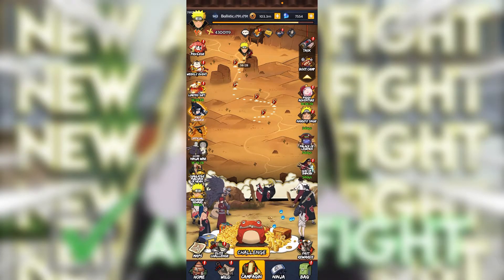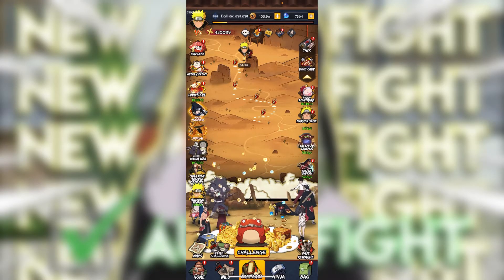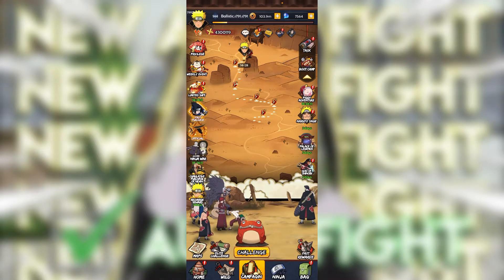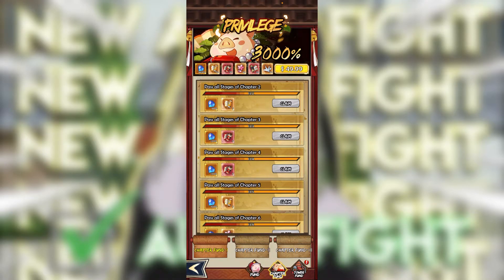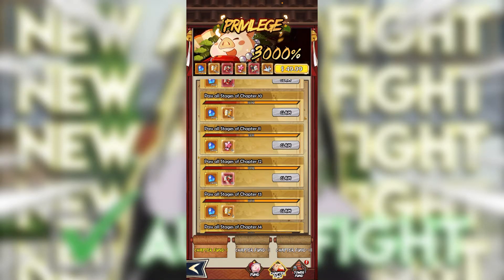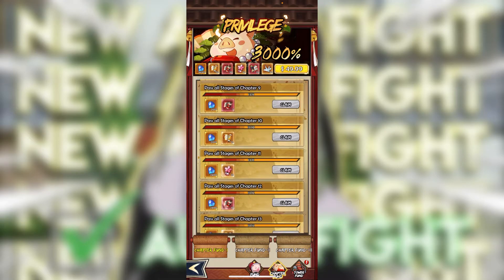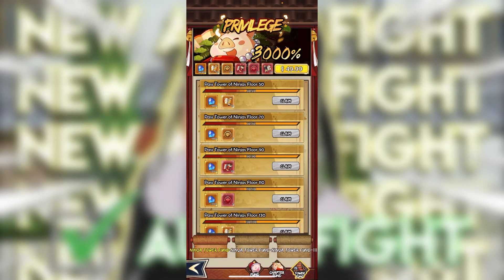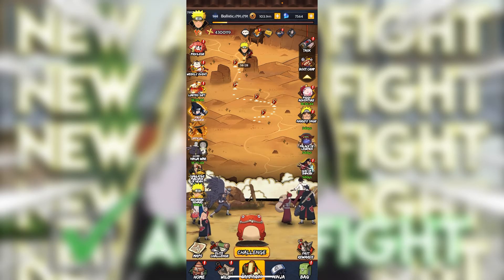How To Get New Auto Fight Function In Campaign In Chaos And Peace //// Willing Of Flame!!!!!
NEW GIFT CODE FOR FREE S-Rank NINJA + FREE KUROTUSCHI AND MORE IN CHAOS AND PEACE TOMORROW!

Getting S-Rank Tsunade Senju FOR FREE IN CHAOS AND PEACE / NINJA GLORY! No Money Spent | EP 3

NEW GIFT CODE FOR FREE S-Rank Tsunade Senju + 10X LEGENDARY IN CHAOS AND PEACE / NINJA GLORY!

SSS-RANK NINJAS EXPLAINED IN NARUTO MOBILE GAME!

NEW TSUNADE GIFTCODE COMING SOON IN CHAOS AND PEACE / NINJA GLORY!

NEW GIFTCODE COMING SOON IN CHAOS AND PEACE / NINJA GLORY!

NEW WORKING GIFT CODE! HOW TK GET S-RANK SASUKE UCHIHA IN CHAOS AND PEACE / NINJA GLORY!

PLAYING WITH BRAND NEW SS-RANK KILLER B (MOTOI) IN CHAOS AND PEACE / NINJA GLORY! BEST NINJA!

REACTING TO NEW STRONGEST JINCHURIKI EVENT + SSS-RANK NARUTO KURAMA + JINCHURIKI MARKET + KILLER B!!

NEW GIFTCODE FREE 30X SUMMONINGS IN CHAOS AND PEACE / NINJA GLORY!

NEW GIFTCODE COMMING TOMORROW IN CHAOS AND PEACE / NINJA GLORY!

New Fire Glory Giftcode + 500 Gold + 5x Coupon Tickets In Fire Glory!

NEW SS-RANK KILLER B (Motoi) SHOWCASE IN CHAOS AND PEACE / NINJA GLORY! BEST NINJA IN THE GAME?!?

NEW UPDATE + NEW NINJA + NEW EVENT + NEW AVATAR KURAMA FRAME IN CHAOS AND PEACE / NINJA GLORY!

1000x SCROLL OPENING IN CHAOS AND PEACE / NINJA GLORY! 4 S-Ranks In One 10x Summon!

Wind Only Team In Chaos And Peace / Ninja Glory!

NEW ACCOUNT GIVEAWAY IN CHAOS AND PEACE / NINJA GLORY! SS-RANK NINJAS!

100x Legendary Scoll Opening In Chaos And Peace / Ninja Glory! SS-Rank Ninjas!

NEW GIFT CODE 3 FREE SS-RANKS NARUTO SAGE + MINATO + KUSHINA IN Chaos And Peace / Will of Master!

NEW TEIR LIST FOR ULTIMATE HOKAGE DUEL!!! Sakura Is Better Than Sage Mode Naruto?!?!?!? MUST WATCH!!

Playing With New SSS-Rank Naruto Kurma In Willing Of Flame / Chaos and Peace/ Road To Master!

HOW TO GET SSSR+RANK MINATO + NINE TAILS IN FIRE GLORY! EASY?!?!?

COMING SOON GIFTCODE 3 FREE SS-RANK NINJAS IN CHAOS AND PEACE! COMING SOON GIFTCODE 3 FREE SS-RANK NINJAS IN CHAOS AND PEACE! Naruto Sage, Minato, Kushina!

How To Get An SSSR+-Rank Ninja In Fire Glory! Gaara, Orochimaru, Killer B! Naruto Mobile!

NEW NARUTO GAME FIRE GLORY! RPG LIKE EXPERIENCE! AVAILABLE IN THE UNITED STATES!

Checking Out The God Of Shinobi Event In Chaos and Peace!

New S-Rank Hidan Free Event In Chaos And Peace! Must Watch!

Playing As Kakshi’s Kid In Shinobi Striker!

Every Ninjas Magatama In Chaos and Peace! You Need To Know! SSS-Rank Madara + Other Ninjas!

*New* Giftcode! Free 10 Legendary + 80 Recruitment Scrolls + 60 8H Materials In Chaos And Peace!!

250X Scoll Opening In Chaos and Peace!

NEW UPDATE + 3 New Events + Costumes + NEW SSR-Rank Naruto Kurma Mode In Chaos and Peace!

NEW UPDATE + New Giftcode + Costumes + NEW SSR-Rank Naruto Kurma Mode In Chaos and Peace!

NEW Easter Event SS-Rank Naruto Sage Costume + 160x Recruitment + 40x Egg Smash In Chaos And Peace!!

New Ninja Costume For SS-Rank Minato??!?!? Chaos And Peace / Willing Of Flame! New Update Soon!!!

New SSR-Rank Sasuke Susanoo Showcase In Ultimate Hokage Duel!

How To Get Ascended SSR-Rank Nagato In Ultimate Hokage Duel! Nagato Event!

New Wish Event SSR-Rank Hundred Sakura + 4 Tails Naruto + Kisame + Sasori + Killer B In UHD!

New Festival Event In Ultimate Hokage Duel! SSR-Rank Nagato + Pain + Sasuke Juin! New Eggs!?!?

2 New Working Gift Codes!! Free 10 Legendary + 10 Faction + 20 Common + More!! Chaos and Peace!!

New God Of Shinobi Event + SSS-Rank Hashirama Senju In Chaos And Peace / Ninja Glory!!! NARUTO GAME!

Prophecy Summoning Explained In Ultimate Hokage Duel! Pulling SSR+?

2 SSR-RANK NINJAS ON BRAND NEW SERVER IN ULTIMATE HOKAGE DUEL! | U. H. D. No Money Spent EP 1

New SSR-Rank Task Pass Ninja Kabuto Sage Mode In Ultimate Hokage Duel!

New Wish Event + SSR-Rank Tobi + Donzo + SM Kabuto + Sasuke Juin + Zetsu In Ultimate Hokage Duel!

First Look At New SSR-Rank Hashirama Senju In Chaos And Peace / Road To Master! Skills!

SERVER OFFLINE FIX IN ULTIMATE HOKAGE DUEL! An Easy Way On How To Fix That Problem!

NEW SSR-RANK HASHIRAMA SENJU + NEW GIFT CODE In Chaos And Peace!

New Tier List For ULTIMATE HOKAGE DUEL! All SSR-Rank Characters!

NEW NINJAS SSR-RANK PAIN + NAGATO IN ULTIMATE HOKAGE DUEL!

How To Get SSR-Rank RAMEN GUY?!?!? How Do You Get Him?!?! Glitch?!?!?!

Tier List Of Chaos and Peace / Willing Of Flame Ninjas! Is Madara Better Than Naruto?!?!?!

Every SS-Rank Event In Chaos And Peace / Willing Of Flame + Rotation!

140x Common + 30x Faction Scroll opening In Willing Of Flame / Chaos and Peace!

How To Get A S-Rank Bounty In Willing Of Flame! Simple!!!

New SS-Rank Jiraiya Sage Mode Event In Willing Of Flame/ Chaos and Peace!